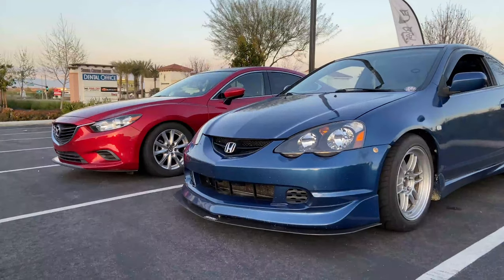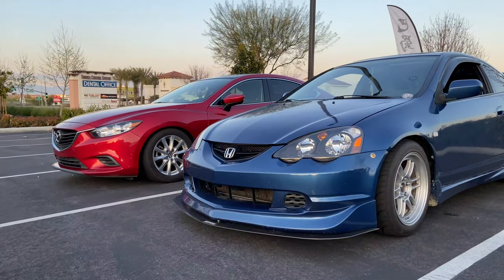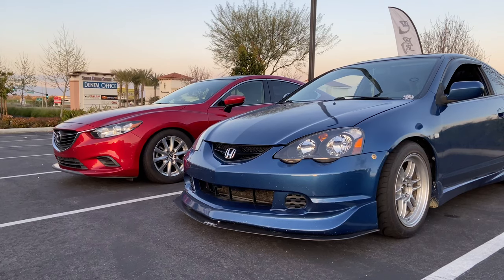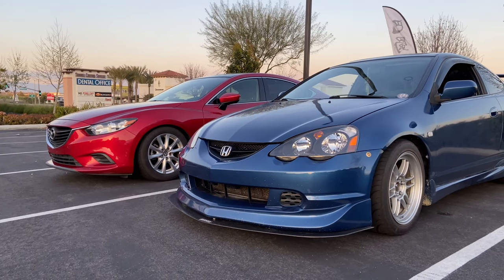VTEC IS NO JOKE! Racing a 2002 Acura RSX Type S With My 2015 Mazda 6!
Met up with my boy Manny and I wanted to get a race between his 2002 Acura RSX Type S and my 2015 Mazda 6! We did 2 40-rolls and a dig, the Mazda 6 did decent with all things considered haha. VTEC kicks in hard and leaves me in the dust LOL, definitely plan on getting his Acura RSX-S on the channel for more videos.

Car Modification Links:
3M Vinyl Gloss Black 5ft x 6ft

Project Vehicles - Mod List

Adrian - 2015 Mazda 6 Sport
1. Debadge (lol) 03/9/19
2. Interior LED swap 03/16/19
3. CorkSport Front Strut Tower Bar 03/23/19
4. Front License Plate Delete (lol) 03/24/2019
5. CorkSport Axelback Exhaust 03/29/2019
6. CorkSport Rear Sway Bar 06/15/2019
7. Centric Rotor & Power Stop Brake Pad Swap 06/23/2019
8. Morimoto 2-Stroke LED swap 09/07/2019
9. Vibrant Resonator Swap 09/14/2019
10. Evil M Mazda Badge Swap 09/21/2019
11. Godspeed Mono SS Coilovers 12/06/2019
12. Audew H11 360-degree LEDs 01/09/2020
13. Black Roof Wrap 02/11/2020
14. Eluto Wide Angle Rear View Mirror 02/15/2020